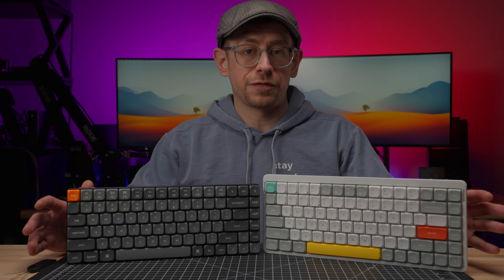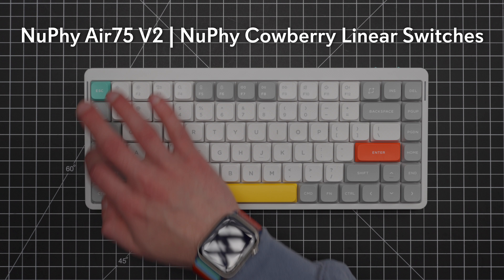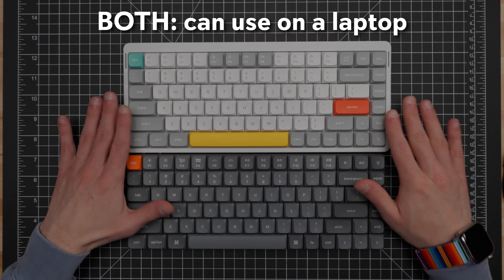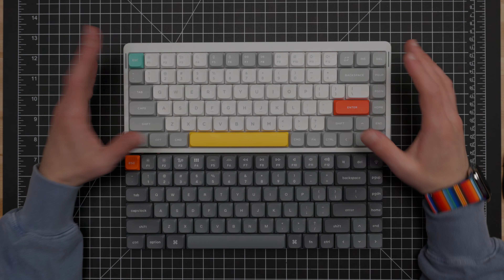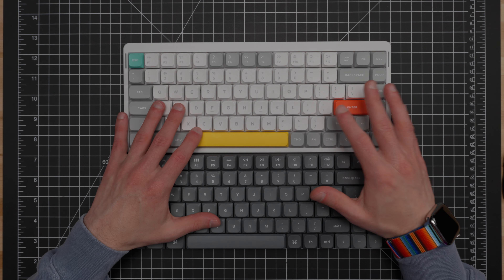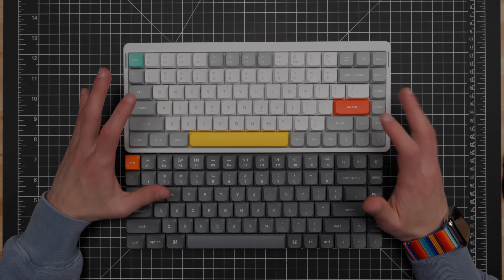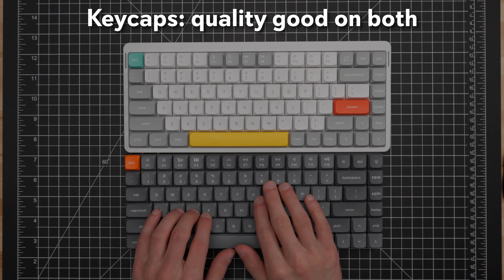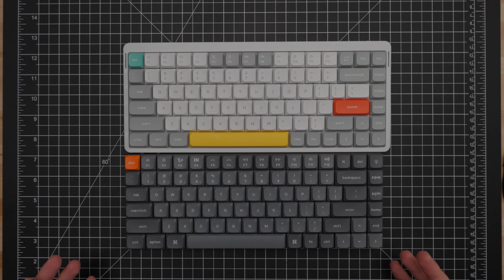NuPhy Air75 V2 vs Keychron K3 Max - Best in 2024?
Both the NuPhy Air75 V2 and Keychron K3 Max are great options in a 75% low profile keyboard. But in 2024, the much better battery life and more refined sound & feel make the Air75 V2 the best choice in my opinion. What do you think?

⭐️ Air75 V2 (amazon)
⭐️ K3 Max (amazon)

00:00 Introduction
01:16 Sound Test
02:04 Features in Common
03:49 Differences
11:02 Conclusion